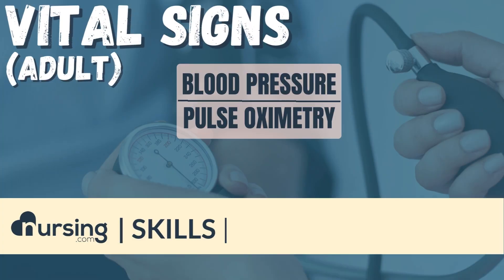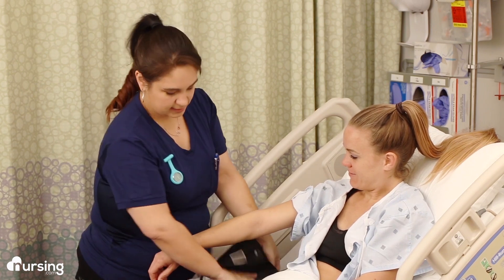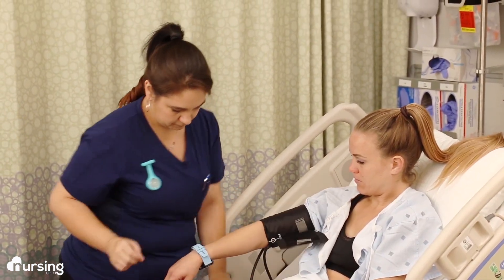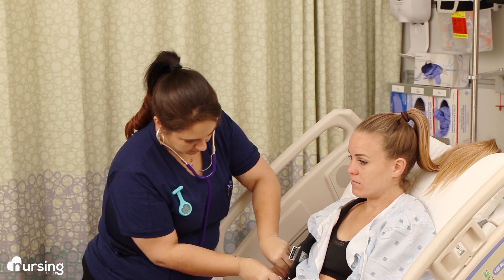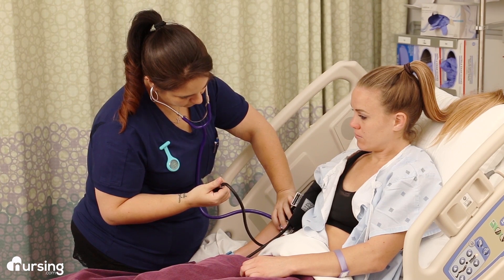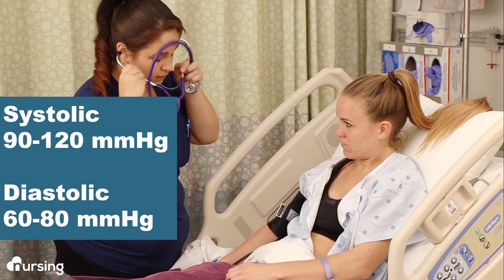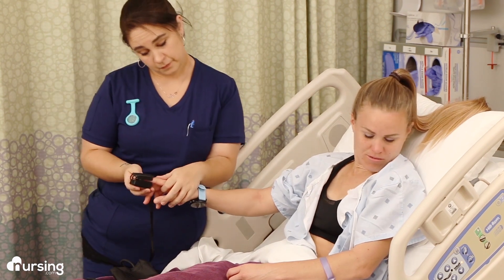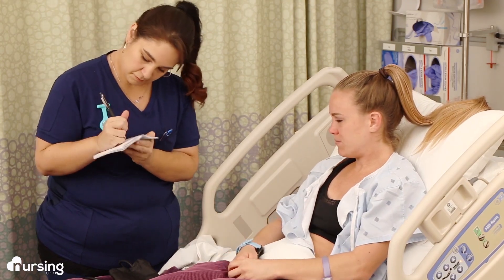Assessing Vital Signs- Nursing (part 2)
Assessing adult vital signs is one of the most common, yet most important skills you can develop aas a nursing student. This video covers 2 of the 5 vital signs including nursing skills to assess blood pressure and pulse oximetry or SP02 on your patients. Happy Nursing!

00:00 Introduction Assessing Adult Vital Signs
00:10 Blood Pressure Assessment
00:34 FREE NCLEX Review eBook Download
01:30 Blood Pressure Normal Range
01:42 Pulse Oximetry Assessment- SPo2
02:09 FREE NCLEX Review eBook Download